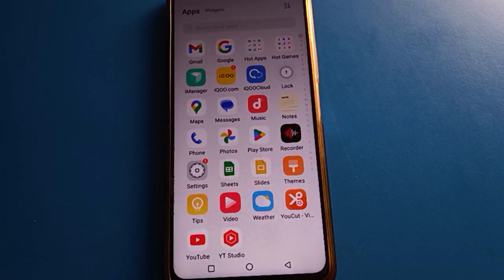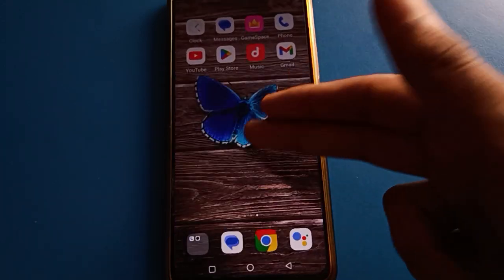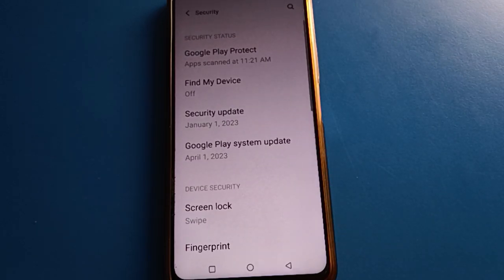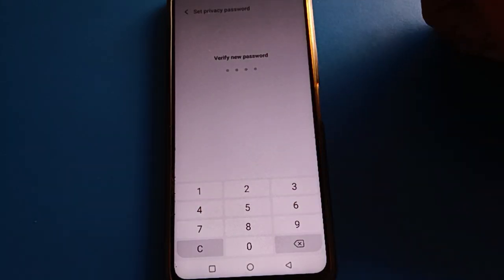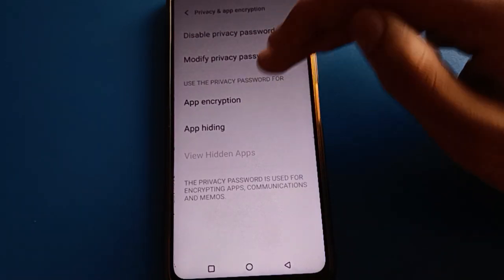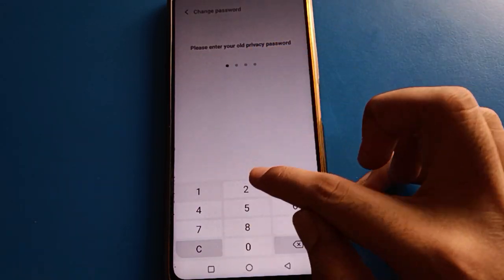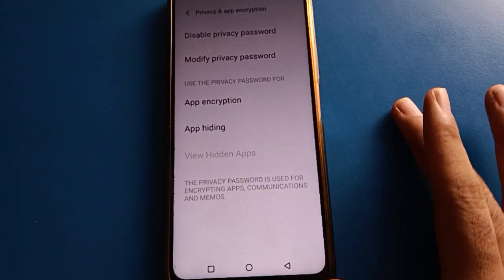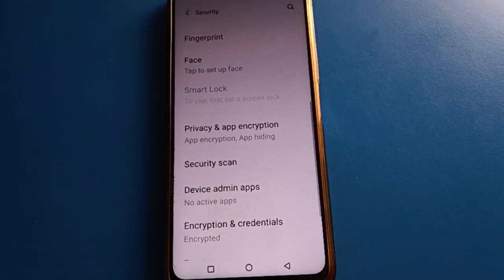Privacy password setup iqoo z6 lite 5g, how to setup privacy password iqoo phone